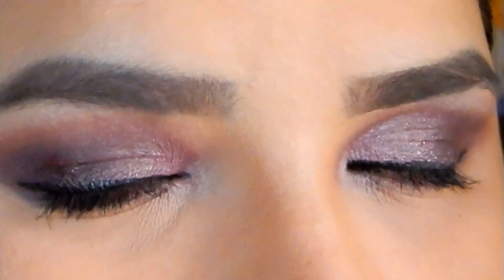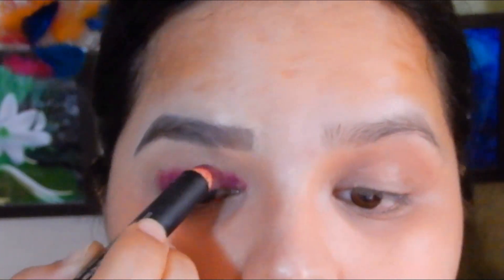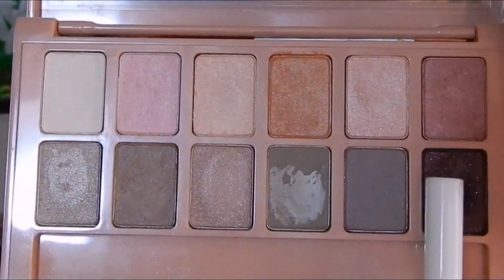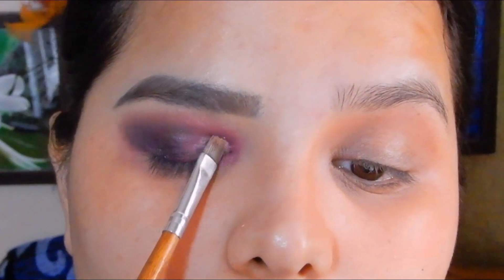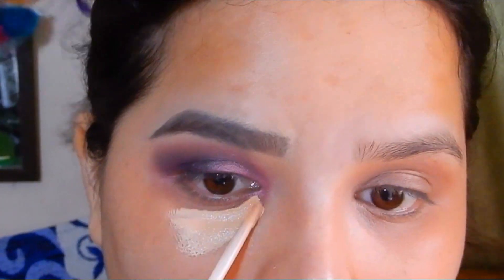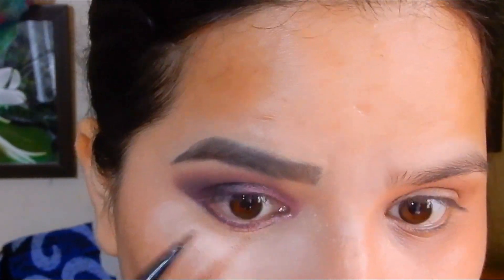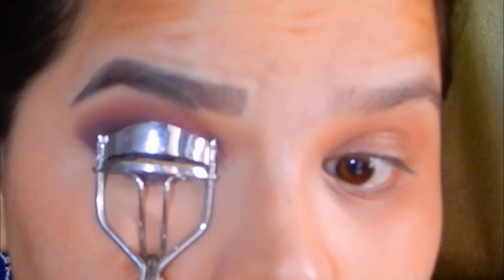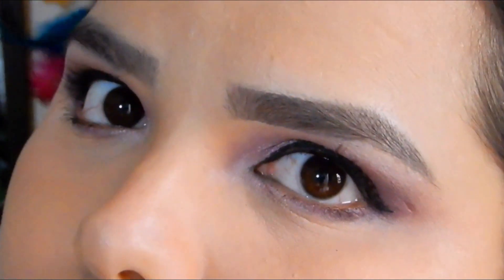Smokey eye tutorial | all about skin and makeup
in this video i am sharing how you can create a very simple purple smokey eye tutorial.
Product used-
Nykaa mattelicious lipstcik
maybelline blushed nudes palette
Ny bae eyeliner
lakme eyeconic mascara

durga puja makeup tutorial 2020
durga puja ashtami makeup
durga puja 2020
 indian festive makeup tutorial 2020
indian wedding guest makeup tutorial
 indian makeup tutorial 2020
 bridal makeup tutorial indian 2020
smokey eye makeup tutorial indian
indian smokey eye makeup tutorial
 huda beauty india
 huda beauty interview swatch
 best kajal in india 2020
 the daydream project makeup tutorial
glossy makeup tutorial indian
becca opal highlighter
 becca cosmetics india
beauty

You can check my other videos here-

Please do not use any photo or content without my permission.

 FACEBOOK- All about skin and makeup